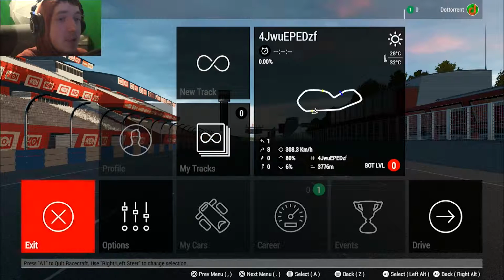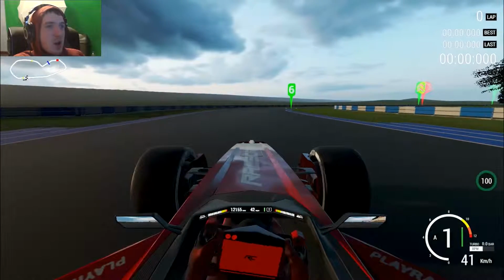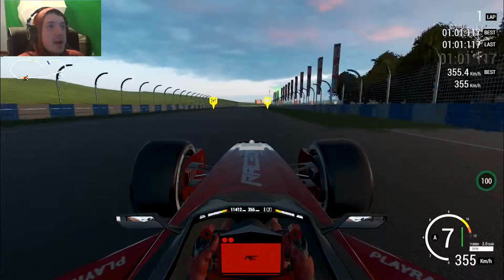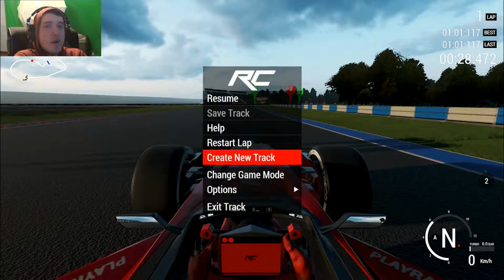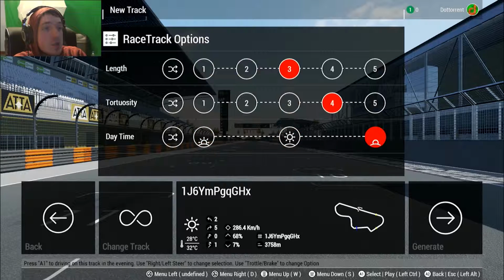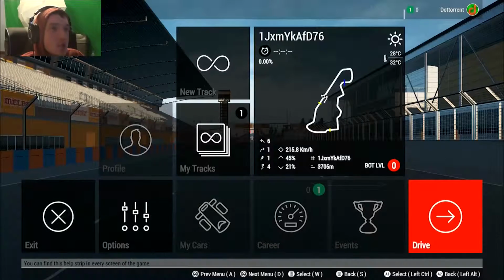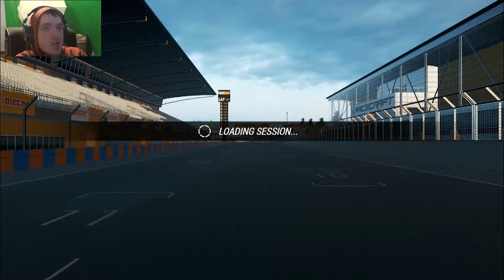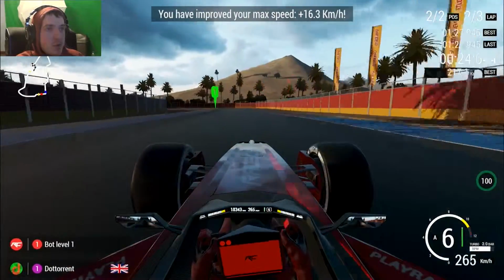RANDOM GENERATION RACING | RaceCraft Full Game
RaceCraft is now a full release, with more features and... No wheel support :(

►System -
Intel Core i7-5820K
Noctua NH-U12S
ASRock X99 Extreme 6 motherboard
Asus GTX 970 Strix 4GB SLI
16GB DDR4 RAM
OCZ ARC100 240GB SSD
WD 2TB Green
Corsair RM850
Corsair 780T
Sony CX240E Camcorder

►Need awesome EDM music? Purchase a Monstercat license now

►Intro music - Hellberg ft. Cozi Zuehlsdorff - The Girl (Color Source Remix) -